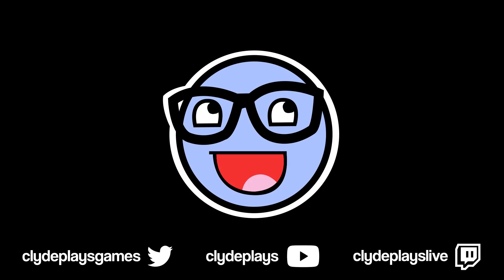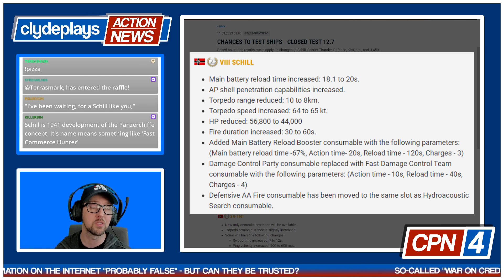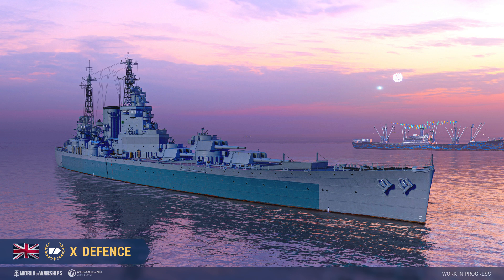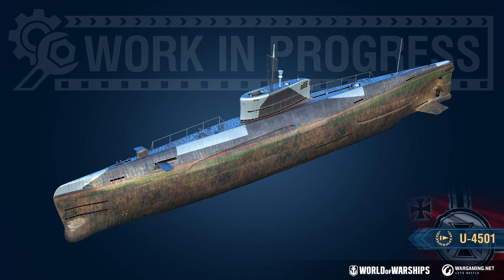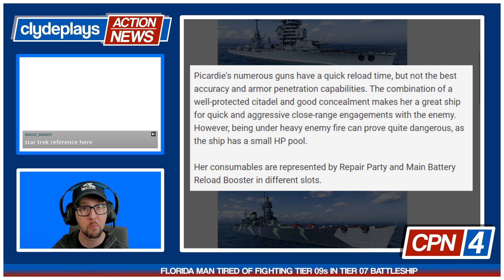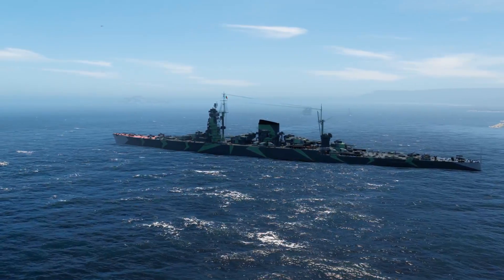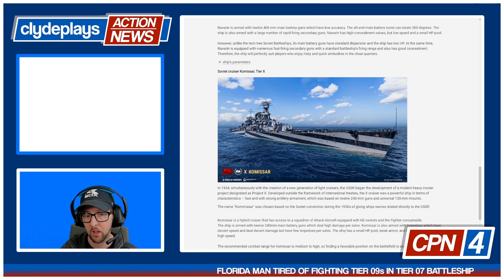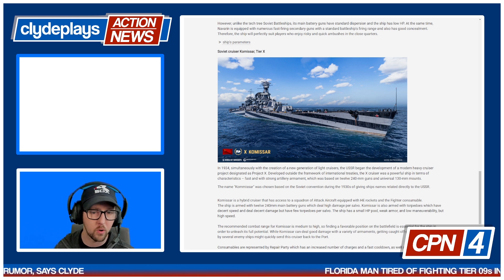New Ships! Picardie, Michaelangelo, Navarin, Komissar - World of Warships - Clyde Plays News - E043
Wargaming announced new Italian, French, and Russian premium ships for World of Warships for PC.  Here's our first look at the new hardware coming to the game, plus some changes to ships currently in testing.

// BOOKMARKS
00:00 - Welcome
00:26 - Our Top Story
00:47 - Schill Buffs & Nerfs (T8 German Cruiser)
04:16 - Scarlet Thunder, Defence Buffs & Nerfs (T9 British BB, T10 UK Cruiser)
05:29 - Kitakami Buffs & Nerfs (T10 Japanese Cruiser)
06:33 - U-4501 Buffs & Nerfs (T10 German Submarine)
07:27 - New Ships
07:48 - Picardie (T8 French Battleship)
10:23 - Michaelangelo (T9 Italian Large Cruiser)
11:54 - Navarin (T9 Soviet Battleship)
13:25 - Komissar (T10 Soviet Cruiser)
16:10 - Which one is the  looks most interesting?

New to Warships? Returning to the game? Create an account using my link and you get free stuff like bonuses and free premium ships! To get free things use this link to create your account, it costs you nothing and helps the channel